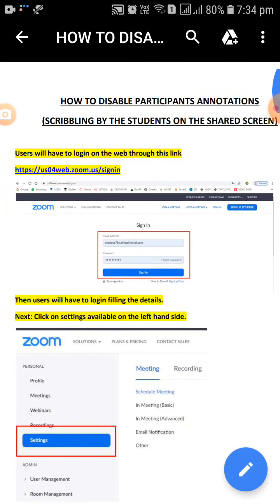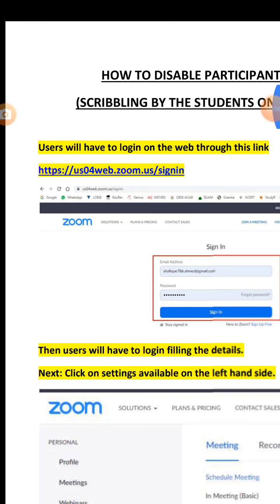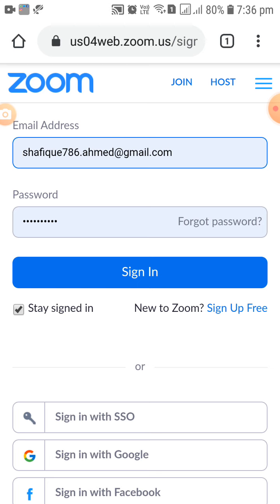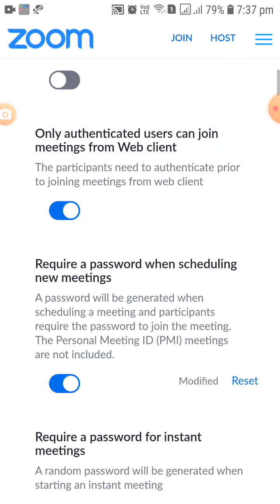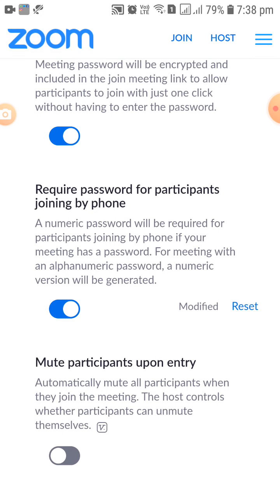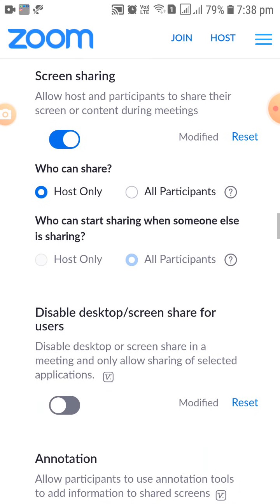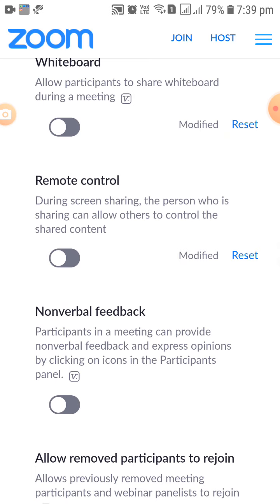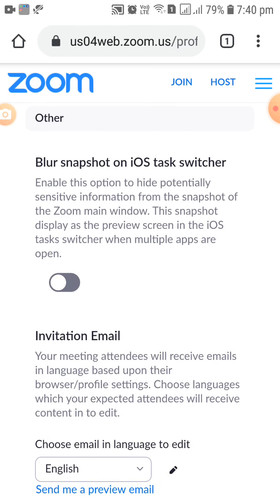Disable participants annotation/scribbling on your shared screen during Zoom meetings/class.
In this video tutorial we will learn "How to disable participants annotation/scribbling on your shared screen during Zoom meetings/class?"